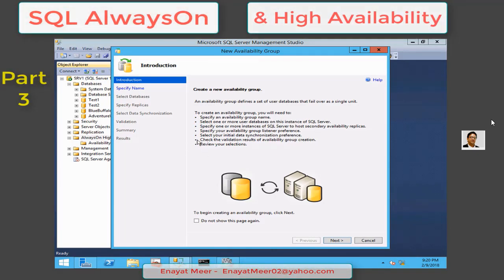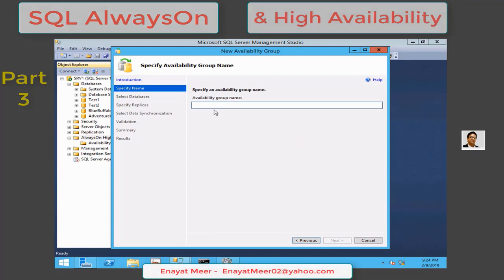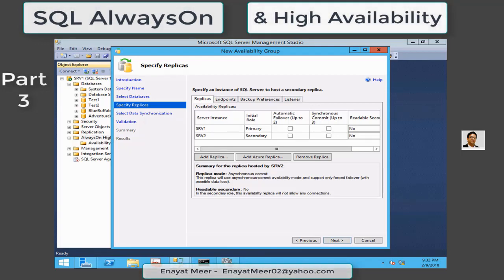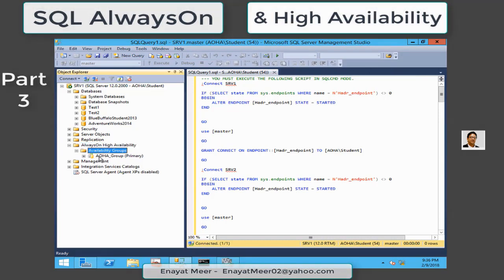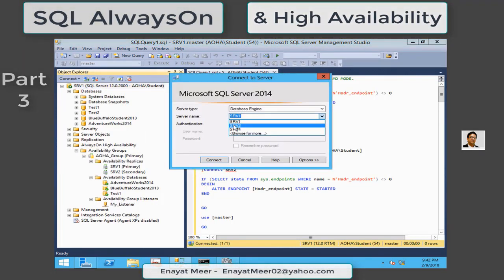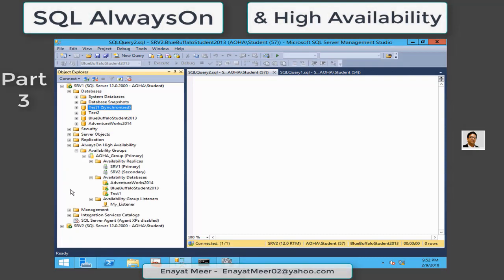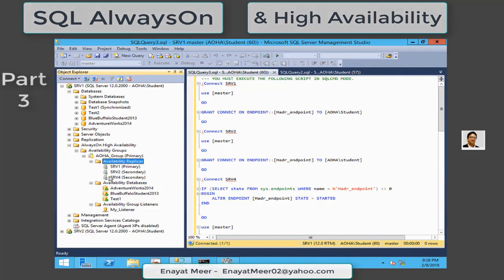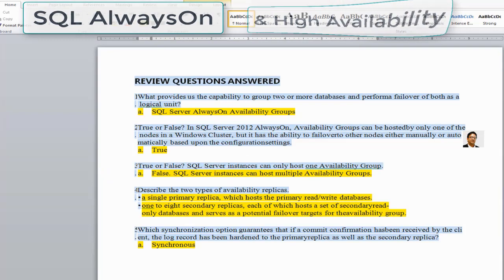SQL AlwaysOn High Availability Group - Part 3 - step by step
SQL AlwaysOn High Availability Group video 3:
(SQL Server)  Database replica Servers configuration with Primary and Secondary Database servers.
Replicaton of 3 databases has been shared in this video.
Details about AOHA groups

The AlwaysOn Availability Groups feature is a high-availability and disaster-recovery solution that provides an enterprise-level alternative to database mirroring. Introduced in SQL Server 2012, AlwaysOn Availability Groups maximizes the availability of a set of user databases for an enterprise. An availability group supports a failover environment for a discrete set of user databases, known as availability databases, that fail over together. An availability group supports a set of read-write primary databases and one to four sets of corresponding secondary databases. Optionally, secondary databases can be made available for read-only access and/or some backup operations.
An availability group fails over at the level of an availability replica. Failovers are not caused by database issues such as a database becoming suspect due to a loss of a data file, deletion of a database, or corruption of a transaction log.
In this Topic:
• Benefits
• Terms and Definitions
• Interoperability and Coexistence with Other Database Engine Features
• Related Tasks
• Related Content
Benefits
AlwaysOn Availability Groups provides a rich set of options that improve database availability and that enable improved resource use. The key components are as follows:
Supports up to five availability replicas. An availability replica is an instantiation of an availability group that is hosted by a specific instance of SQL Server and maintains a local copy of each availability database that belongs to the availability group. Each availability group supports one primary replica and up to four secondary replicas. Important

Each availability replica must reside on a different node of a single Windows Server Failover Clustering (WSFC) cluster. For more information about prerequisites, restrictions, and recommendations for availability groups, see Prerequisites, Restrictions, and Recommendations for AlwaysOn Availability Groups (SQL Server).